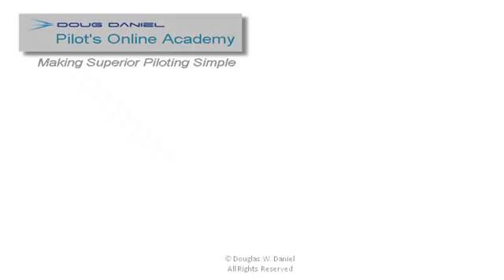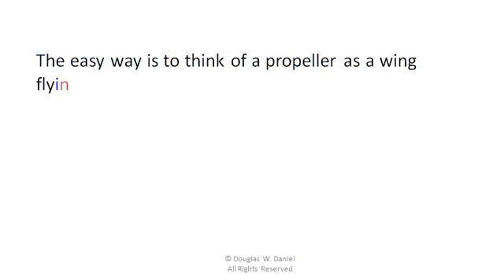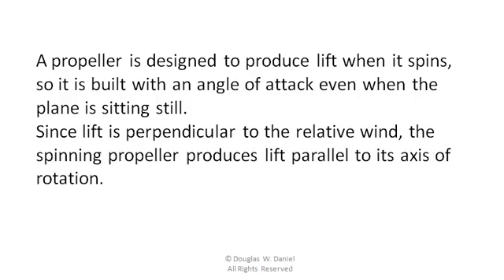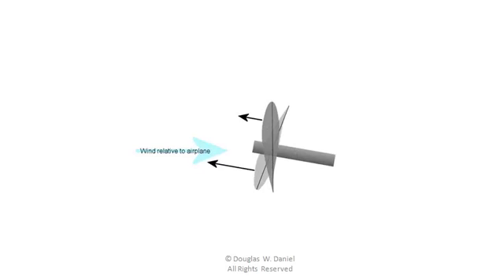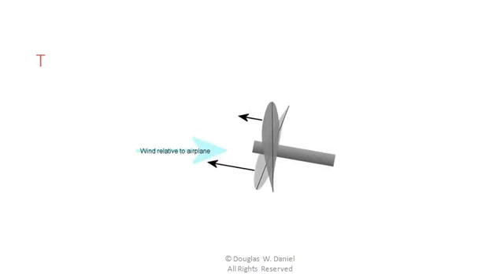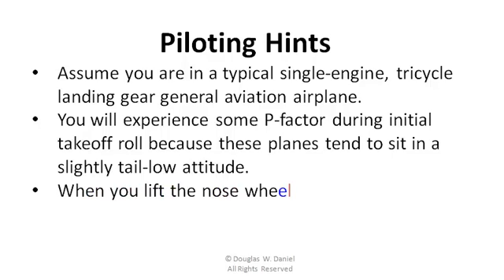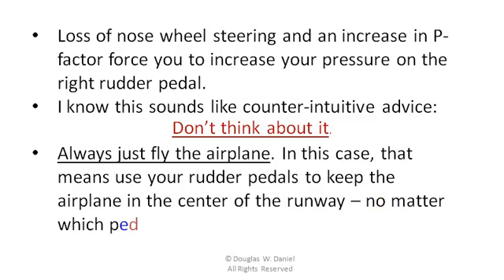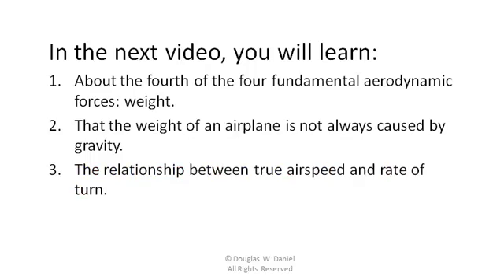Thrust and P-factor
is an aviation school with a free online course for beginners and instructors. Follow the link above. This video covers the subject of propeller generated thrust. As the angle of attack of the airplane or the power setting increases, the P-factor also increases. The video describes the causes and ways of compensating for that factor.